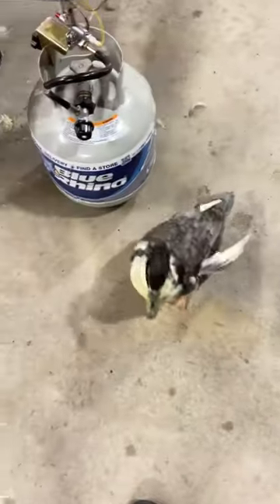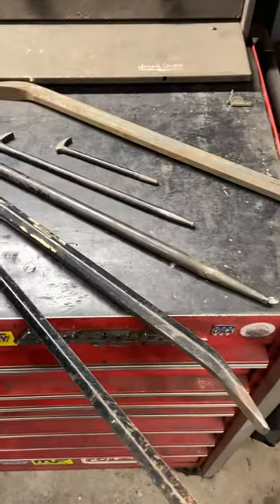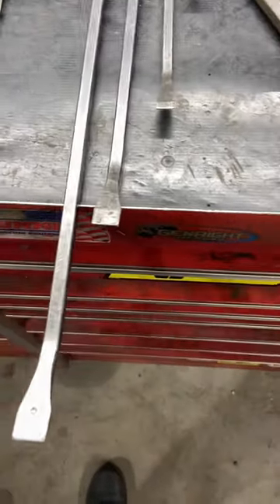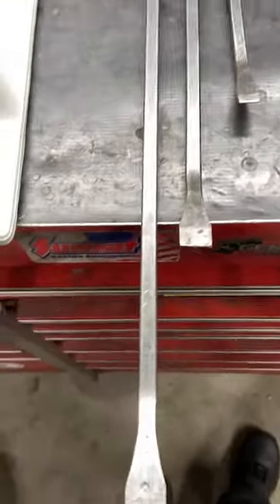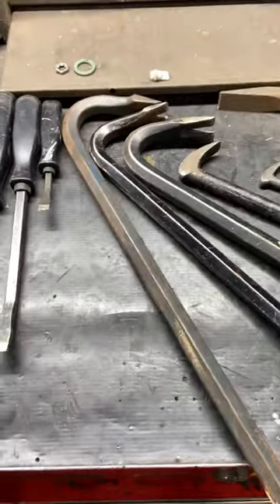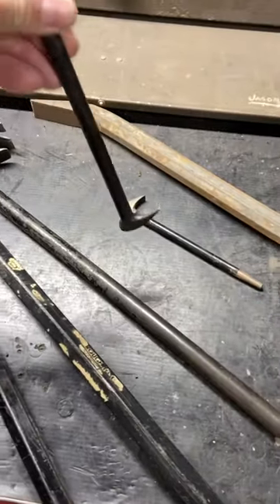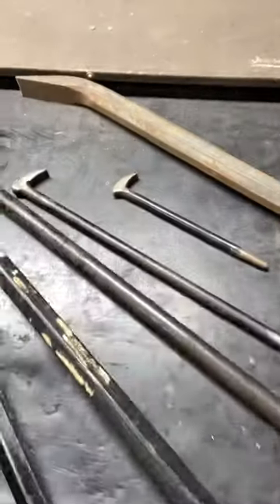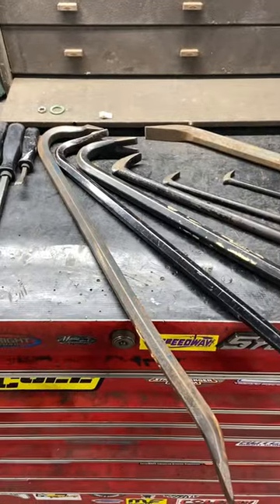Building cars is all about custom tools #128. Pry bars, crow bars.